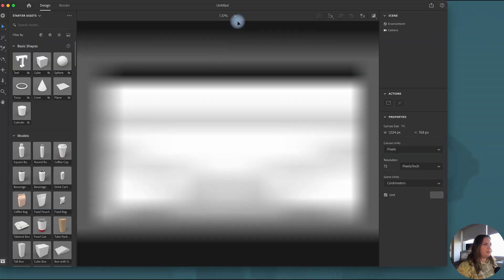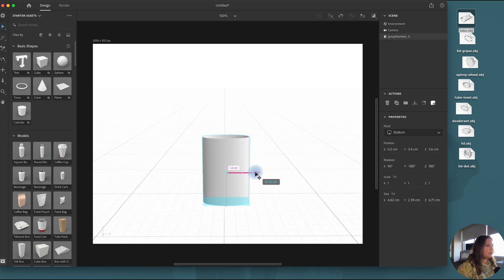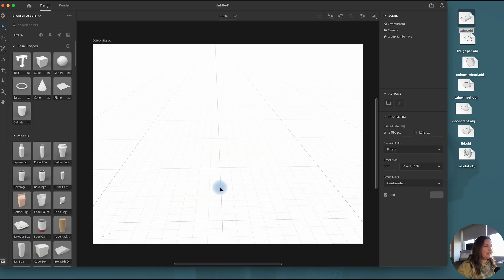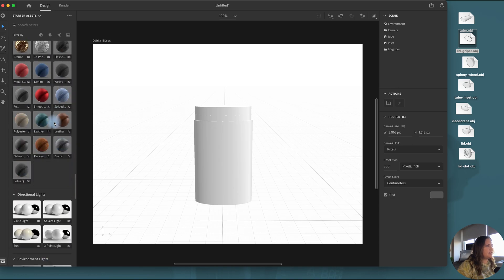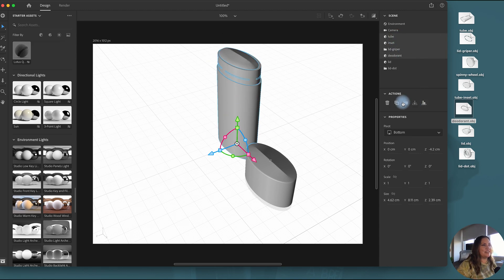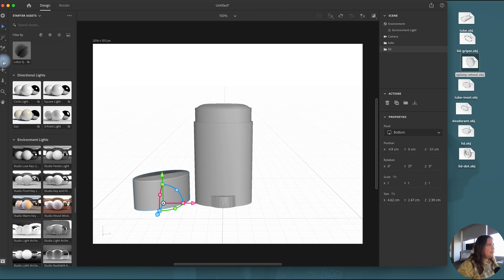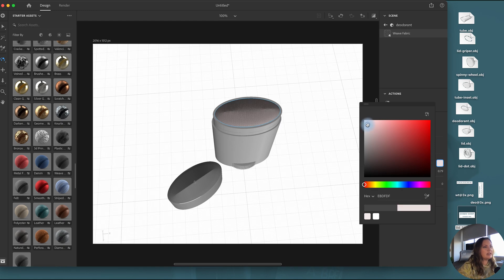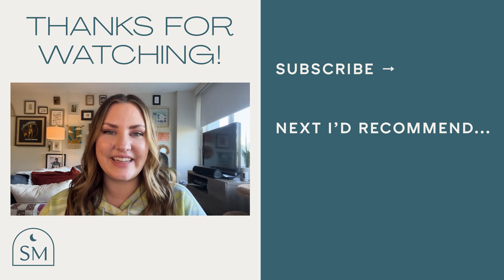Part 2: Designing a Deodorant Packaging Mockup using Adobe Illustrator and Adobe Dimension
In this tutorial, we'll continue the process of designing a deodorant packaging mockup using Adobe Illustrator and Adobe Dimension. This is part two of a two-part series that will guide you through the steps of creating a professional-looking mockup for your deodorant product.

Adobe Dimension will enable us to apply realistic lighting and shading effects to our mockup, making it appear as if it were a real product. We'll also explore how to adjust camera angles and perspectives to give our mockup the perfect view.